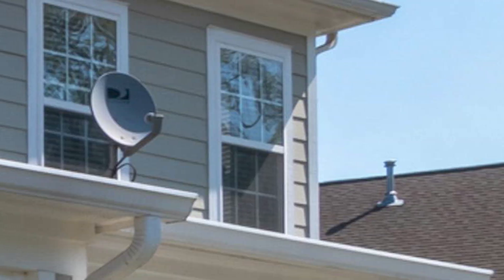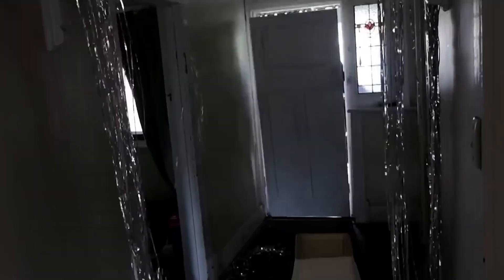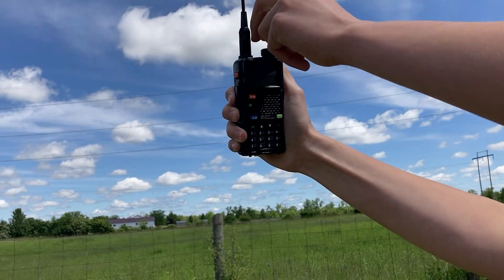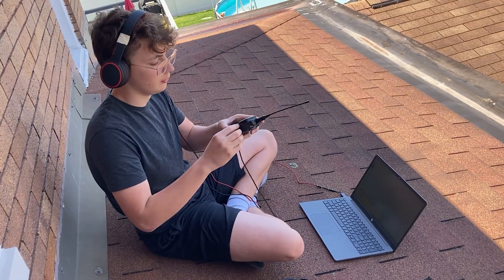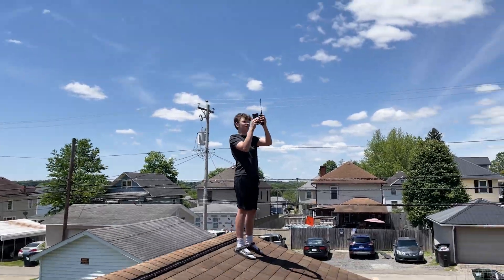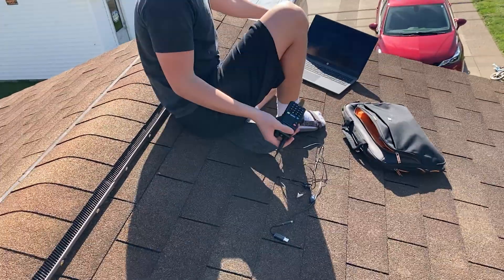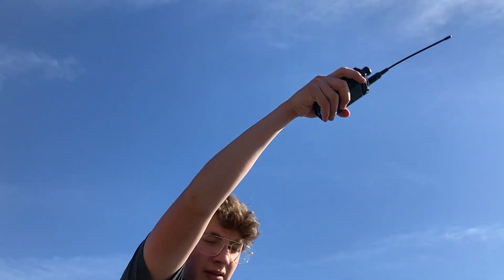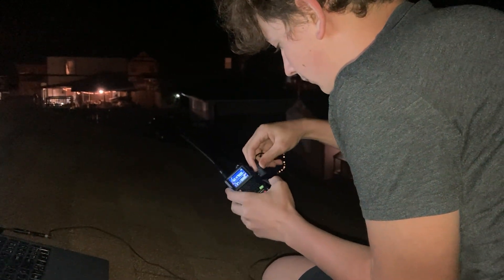Download Images From Satellites With a $15 Radio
Download images from satellites as they fly overhead using a $20 ham radio.

Tutorial: youtu.be/icADyjm3PBE

Outro music made with Suno AI